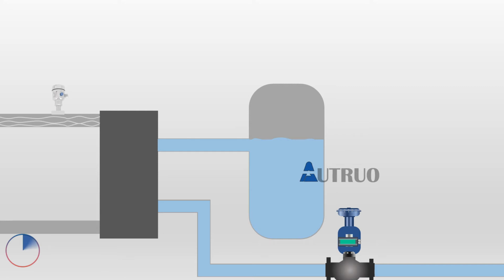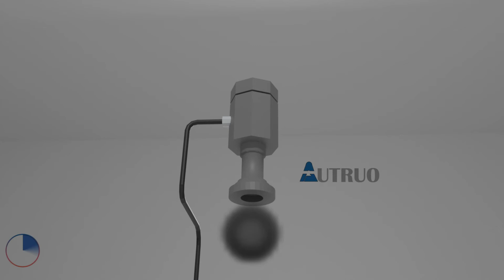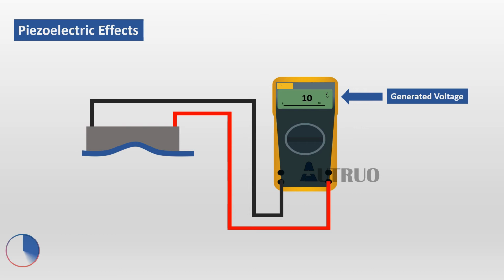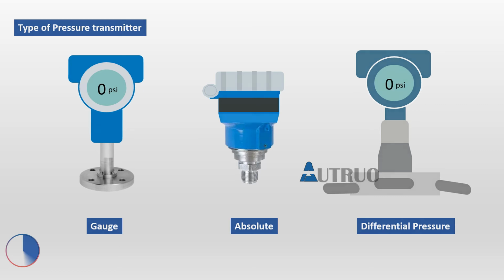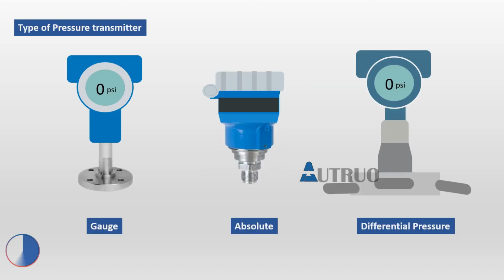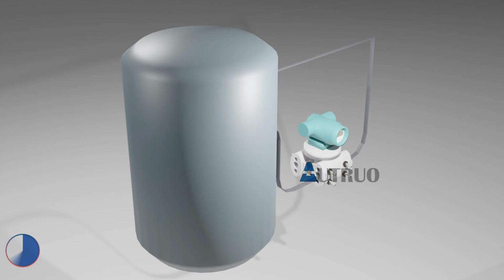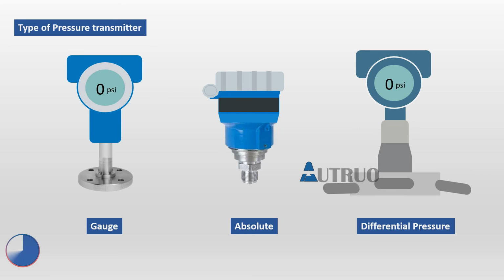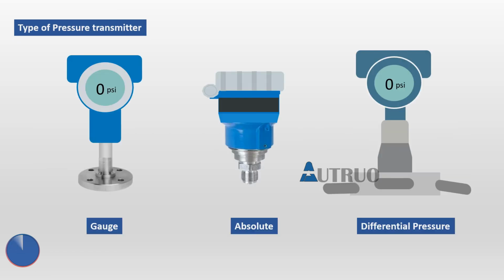what is Pressure transmitter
Pressure Transmitter is an electronic instrument that convert matters "which is  pressure" to electrical signals of 4-20mA, 0-5volts or 0-10volts respectively.
it senses liquid and gas that flows through pipes and vessels. this matters are converted and sends to plc. also, the converting occurs  through what is known as piezoelectric effect, that is converting mechanical stress into electric signals.  this instruments comes in varieties of forms which are gauges pressure transmitter, Absolute Pressure and differential pressure transmitter.

Timecodes
0:00 - Introduction
0:29 - what is pressure transmitter
0:50 - Typical Examples of Pressure Transmitter
2:19 - How pressure transmitter works
2:44 - what is piezoelectric effects
3:17 - Gauge, Absolute and Differential Pressure transmitter
5:26 - Recap
6:00 - End